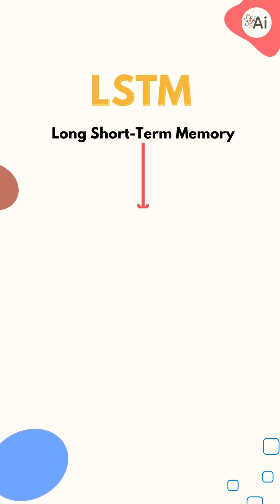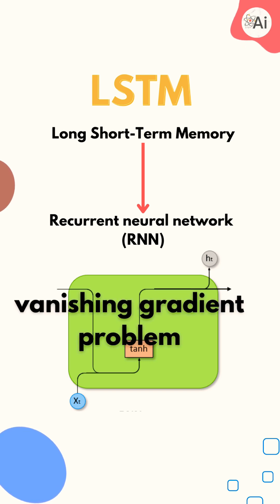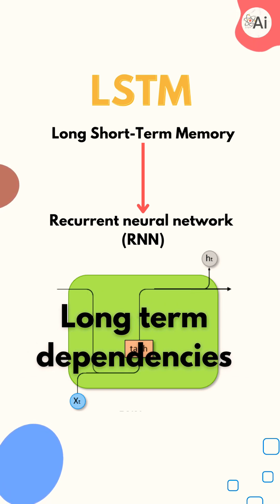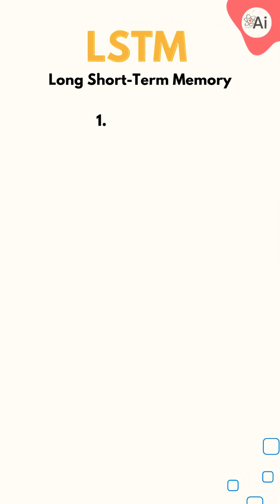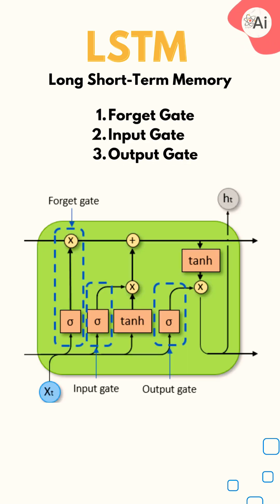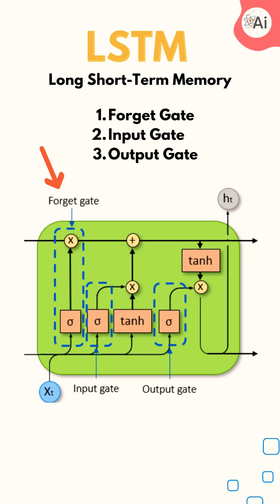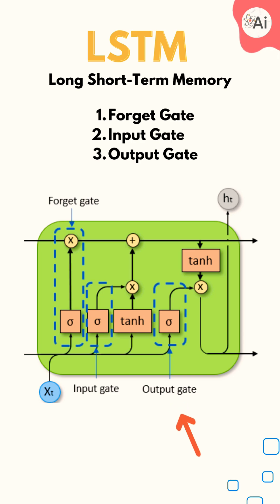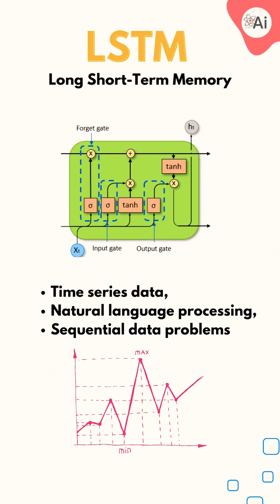LSTM working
Lstm, RNN, transformers, GPT ,

Data science interview question